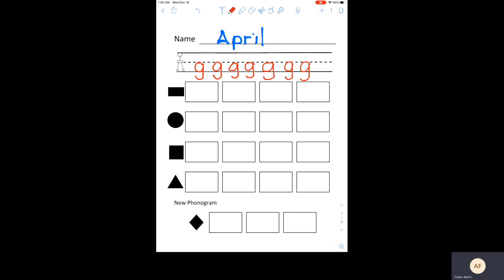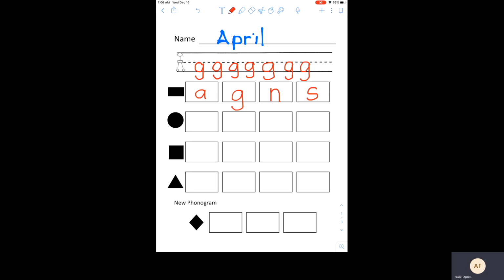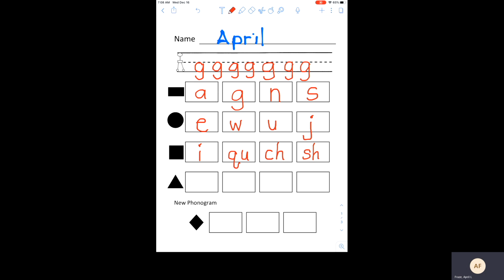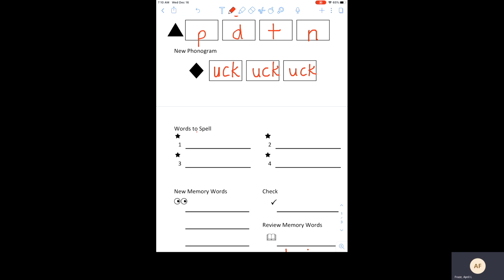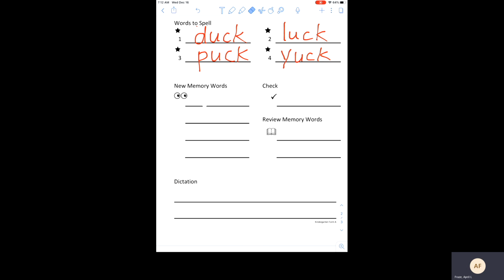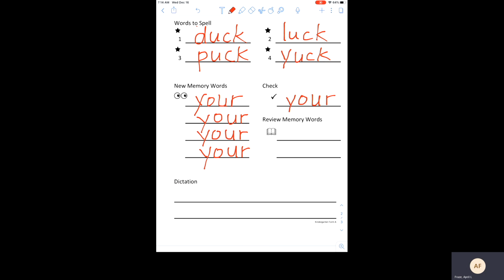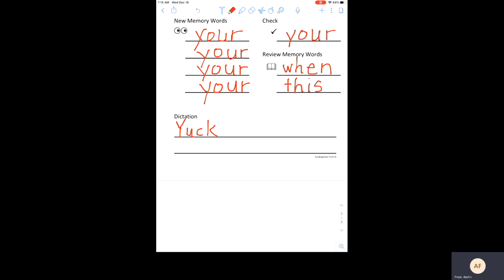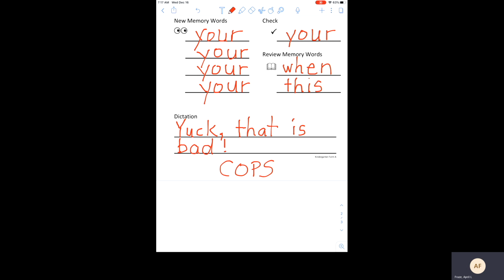OG Paper 12 16 2020